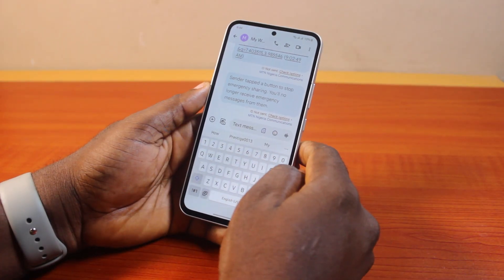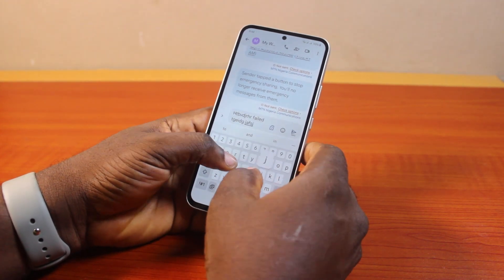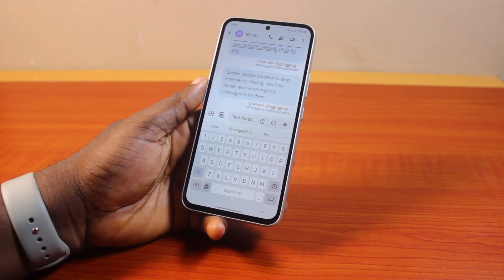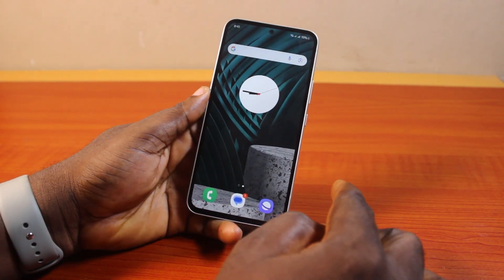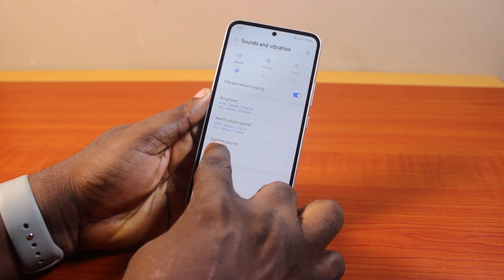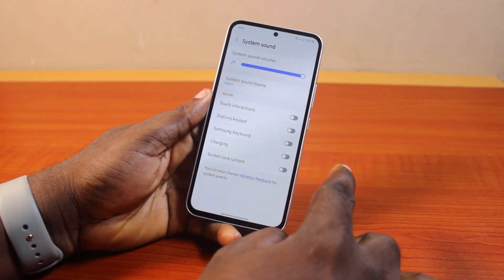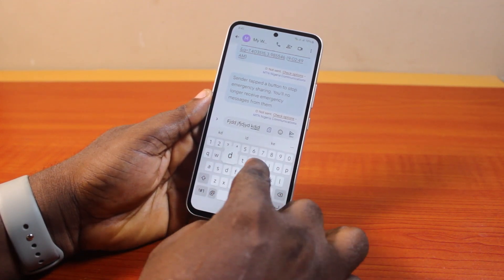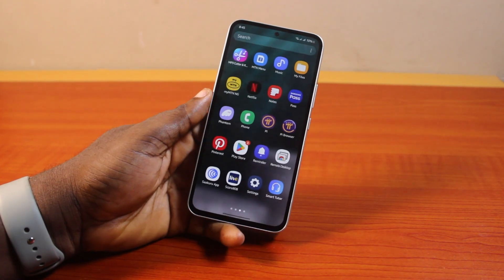How to Turn Off Typing Sound on Samsung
Cheap iPhone
Cheap Samsung Phone
Cheap Apple Watch
Cheap Digital Camera
Cheap YouTube Microphone
Cheap MicroSD Card